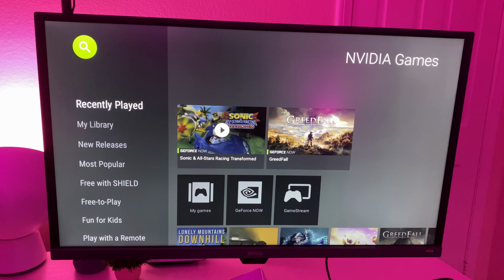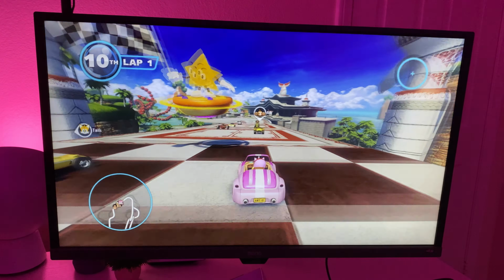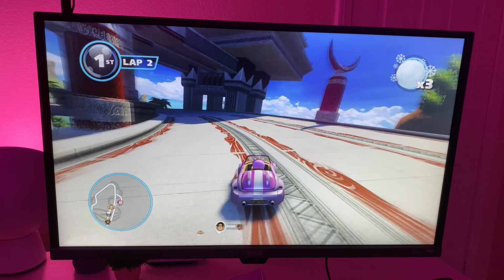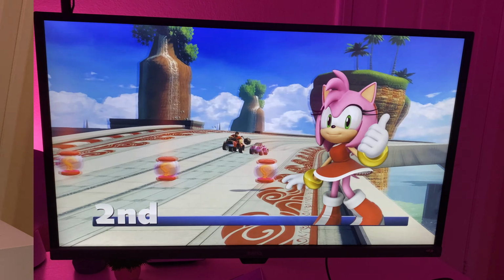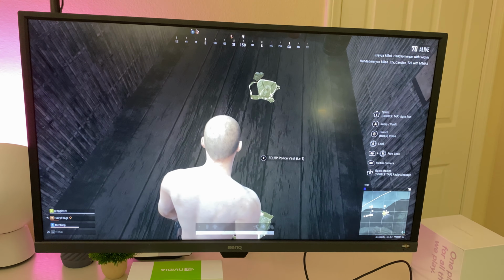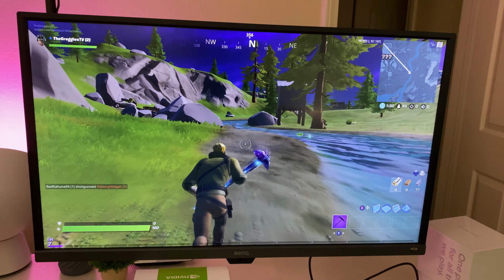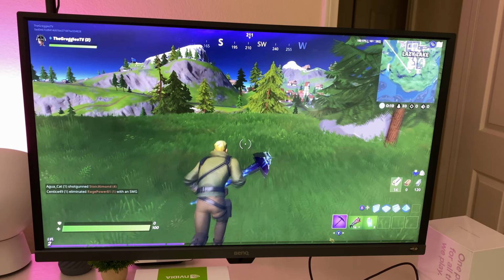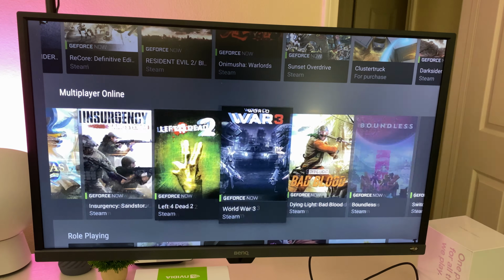2019 NVIDIA SHIELD GEFORCE NOW GAME STREAMING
Order the New NVIDIA SHIELD PRO $199

Light Batteries
Video Editing Software